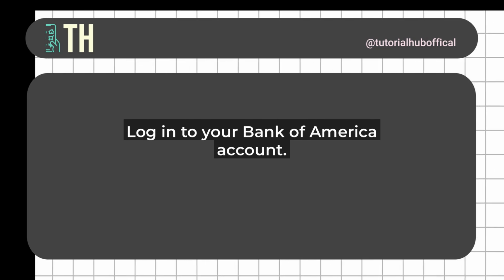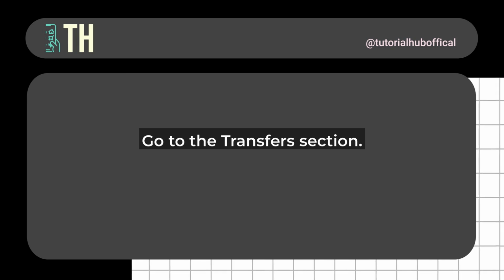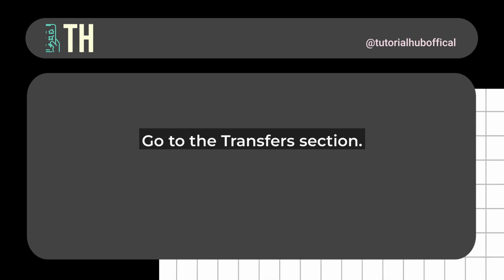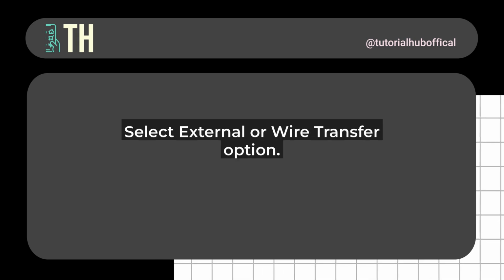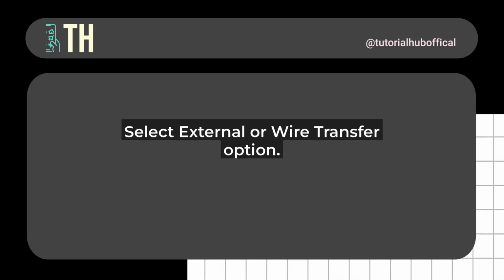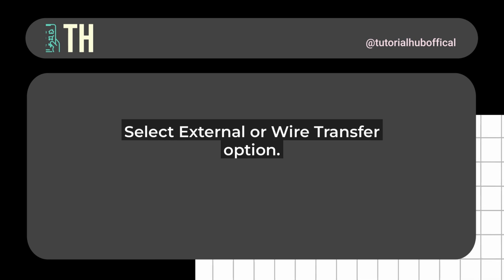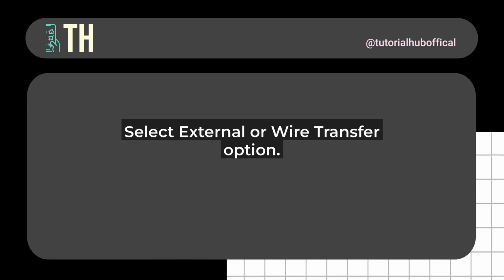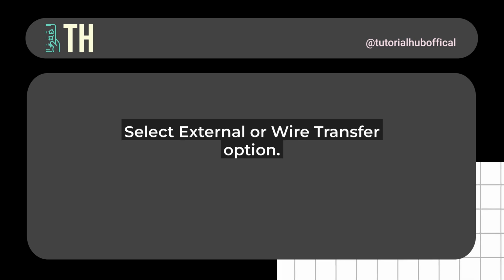How To Send Money From Bank Of America To Wise 2025